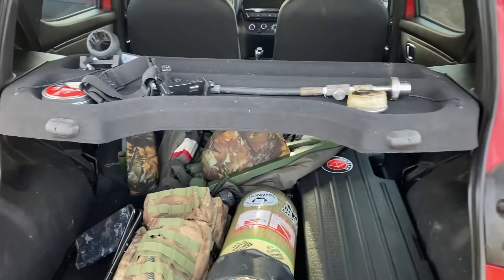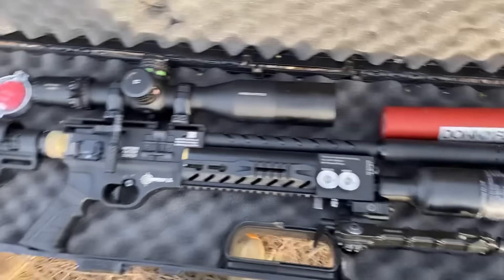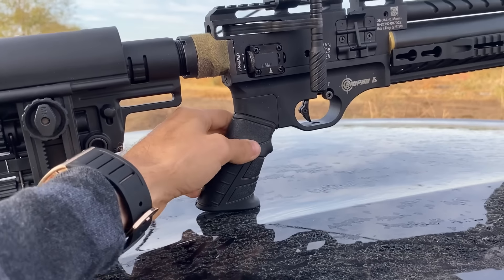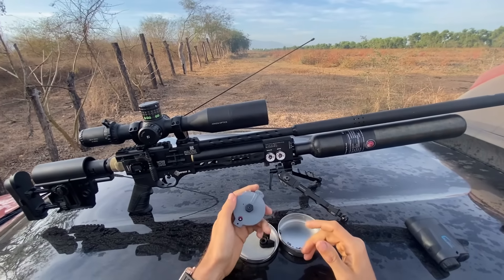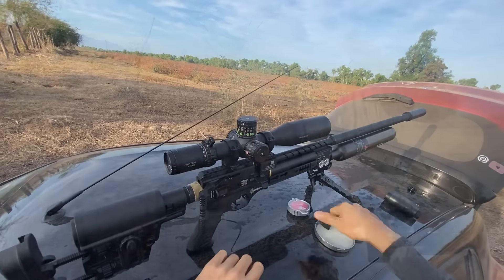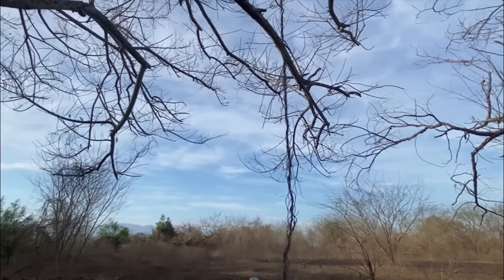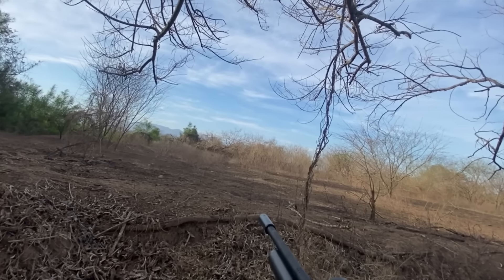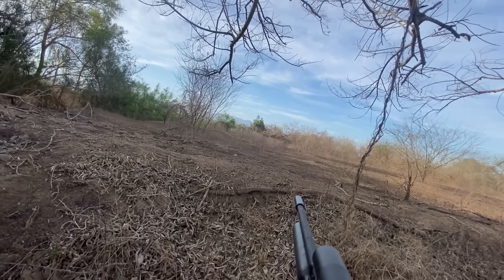Que IMPRESIONANTE es este PCP / Hatsan factor Sniper L .25 Cacería de paloma a larga Distancia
En este video se muestra una cacería de paloma en campo abierto, características y especificaciones de el rifle de aire comprimido usado en el video
La finalidad de este contenido es entretener y compartir experiencias y conocimiento